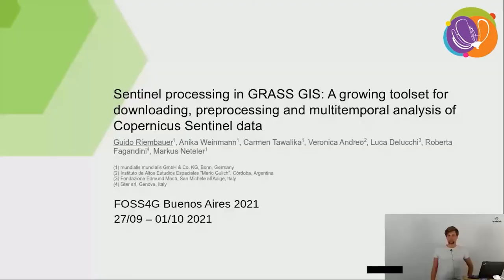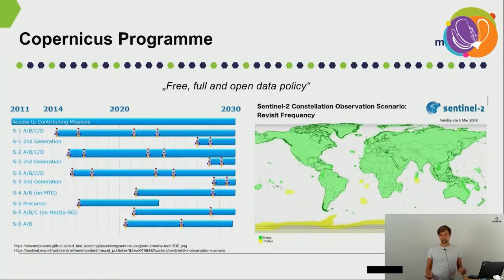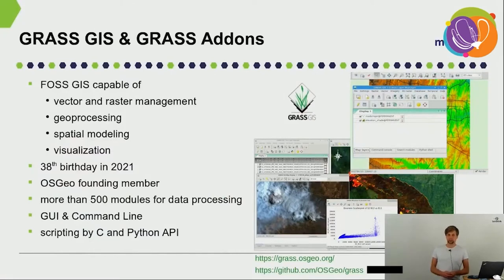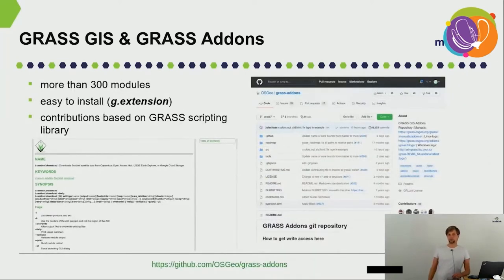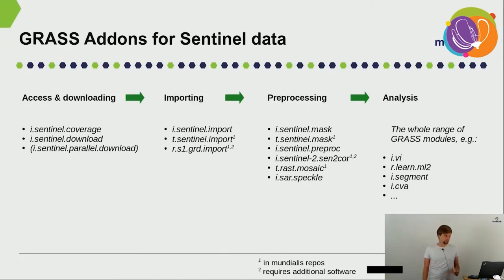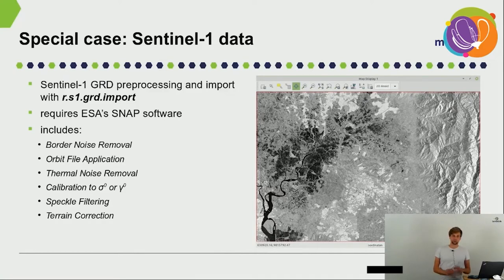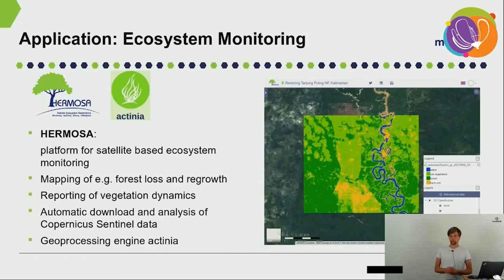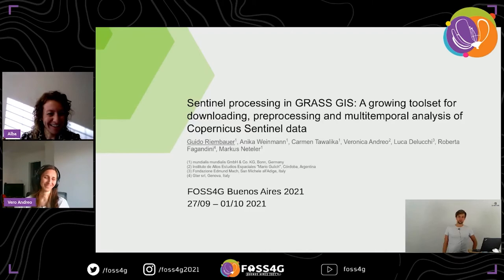FOSS4G 2021 - Sentinel processing in GRASS GIS: A growing toolset for downloading, preprocessing and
Sentinel processing in GRASS GIS: A growing toolset for downloading, preprocessing and multitemporal analysis of Copernicus Sentinel data

The growing abundance of Copernicus Sentinel Earth Observation data has triggered community- and project-driven development of a set of tools to exploit its potential using GRASS GIS. This talk will give an overview of the existing functionalities, current developments, and application examples: The i.sentinel toolset allows for querying Sentinel data coverage for a region of interest, downloading from various data sources, importing into GRASS GIS, performing atmospheric and topographic correction and cloud/shadow masking. Preparation of data for multitemporal analysis is made possible in the t.sentinel and t.rast.mosaic extensions by automatic creation of space time raster datasets (strds) and temporal aggregation to achieve up to cloud-free temporal mosaics. Furthermore, a dedicated add-on based on ESA’s SNAP software handles Sentinel-1 SAR data preprocessing (radiometric calibration, speckle-filtering, geometric terrain-correction) and import. In all add-ons, effort is put in parallelization wherever possible to speed up the processing times of heavyweight Earth Observation data. This toolset allows the use of the entire range of GRASS GIS functionality for image analysis in various applications. We show use case examples for nationwide landcover classification, small-scale forest monitoring, flood mapping and more.

See also the following GRASS GIS resources:
- GRASS GIS Addons overview
- Manuals for the i.sentinel toolset
- The GRASS GIS Addons repository
- The t.sentinel and t.rast.mosaic repositories

Examples of Sentinel Addons in action:
- Flood mapping in Ecuador
- Nationwide land cover classification
- Tropical forest regrowth monitoring

Guido Riembauer (1), Anika Weinmann (1), Carmen Tawalika (1), Veronica Andreo (2), Luca Delucchi (3), Roberta Fagandini (4), Markus Neteler (1)

Track –
Software

Topic –
Sensors, remote sensing, laser-scanning, structure from motion

Level –
2 - Basic. General basic knowledge is required.

English